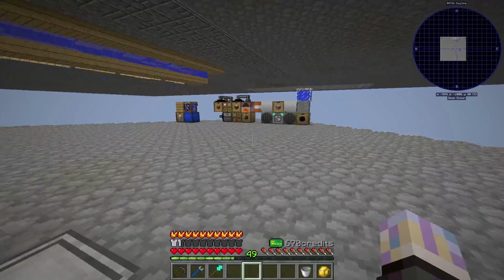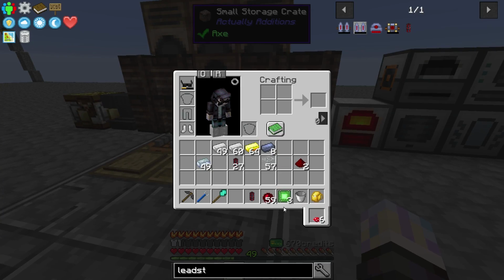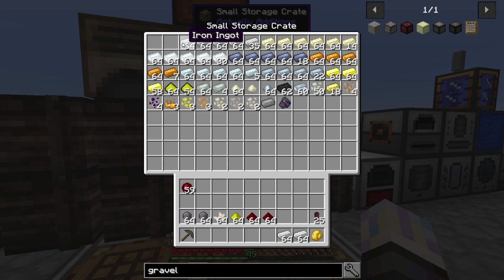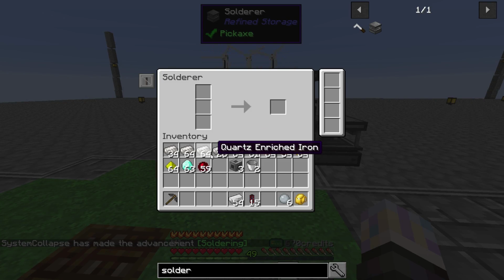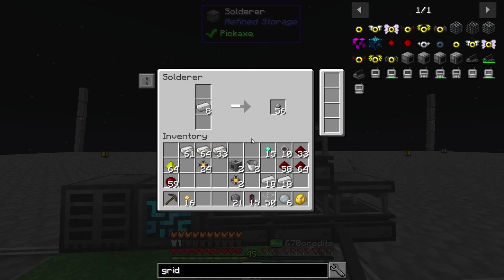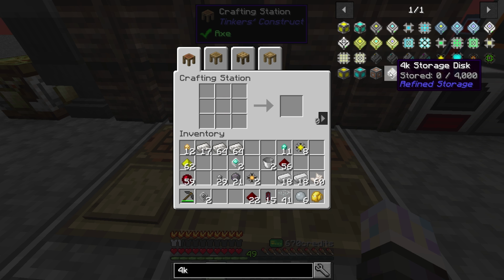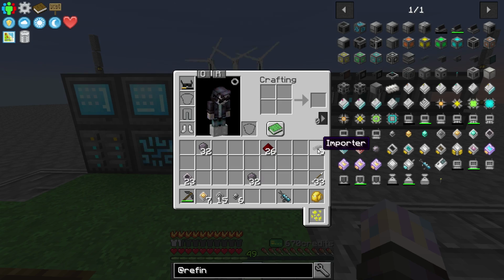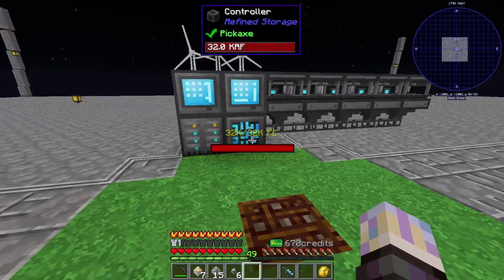Skyblock Adventures EP7 Refined Storage + Mekanism Power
In today's episode we get to work with a new power source from Mekanism using Wind Generators. When then get straight to work on Refined Storage for a storage system. Check it out.

Skyblock Adventues

Have you ever played Sky Factory 3 and wanted more? Wanted to play it with Updated mods? Or wanted a 1.12.2 mod pack with Ex Nihilo? If you answered YES to any of these questions, then Skyblock Adventures is the mod pack for you! Unlike other Sky Block packs, this one is built around Ex Nihilo with over 223 mods and Harder recipes to make the gameplay fun and enjoyable for many people to come and play.